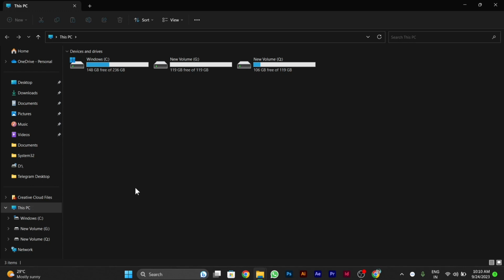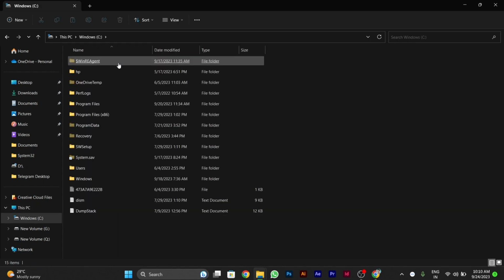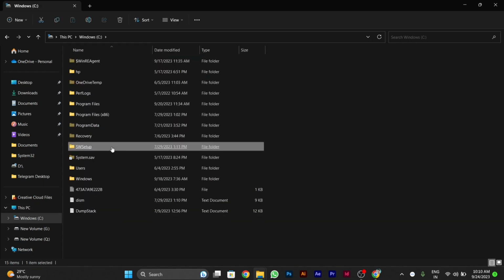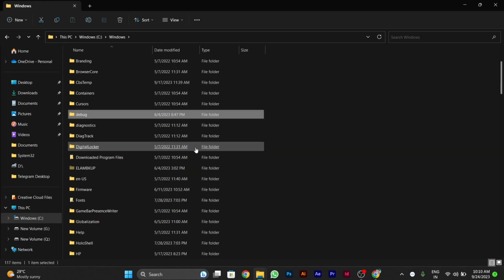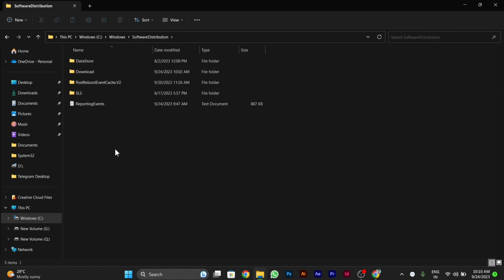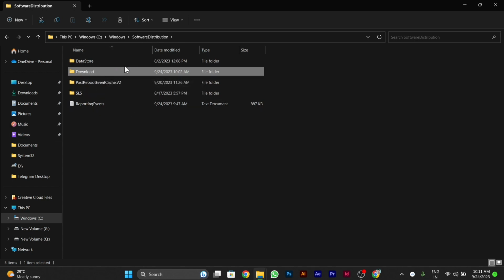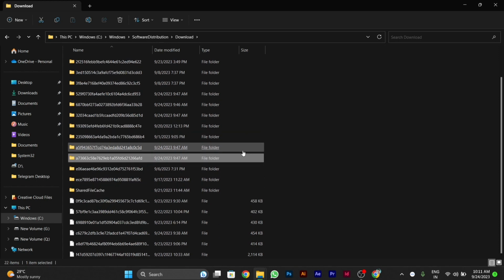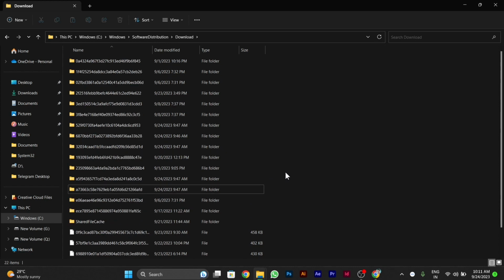How to Delete Windows Update Files in Windows 11/10 | Free Up Space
In this tutorial, we'll show you how to efficiently delete Windows update files in Windows 11 and Windows 10, helping you free up valuable disk space and keep your system running smoothly. Over time, these update files can accumulate and take up a significant amount of storage. Learn how to safely remove them with our step-by-step guide.